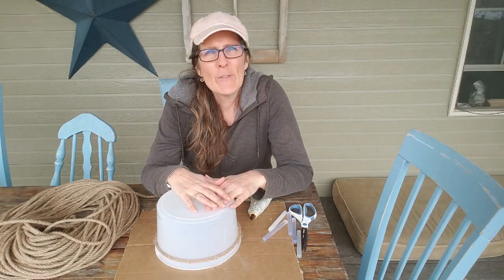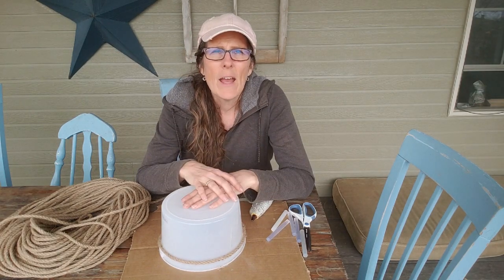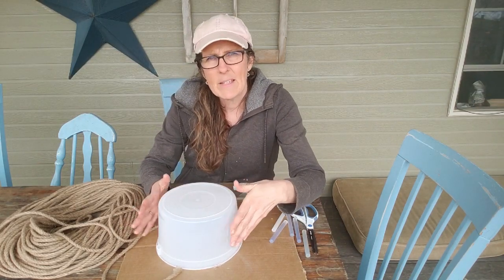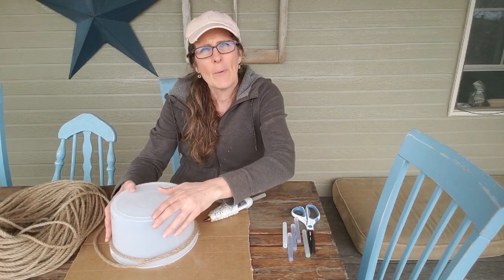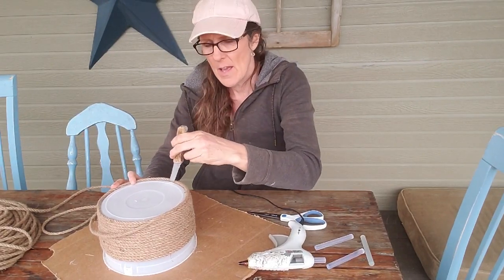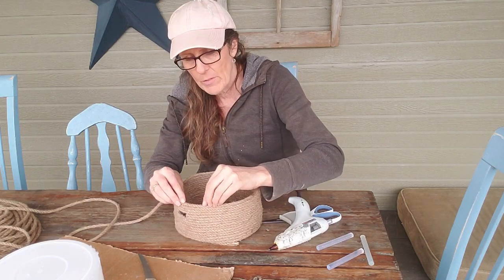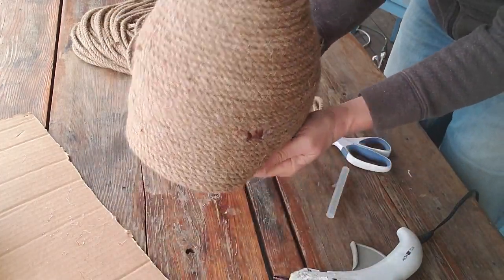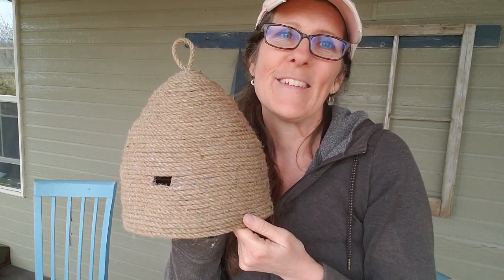How to Make a Decorative Bee Skep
LEARN HOW TO MAKE A DECORATIVE BEE SKEP TO DRESS UP YOUR HOUSE OR PORCH THIS SPRING.   JUST A FEW SIMPLE SUPPLIES & 30 MINUTES IS ALL YOU NEED!

Thanks for stopping by This Beautiful Farm Life!